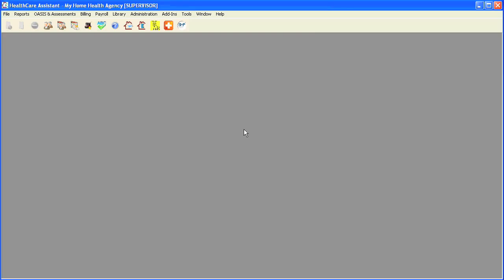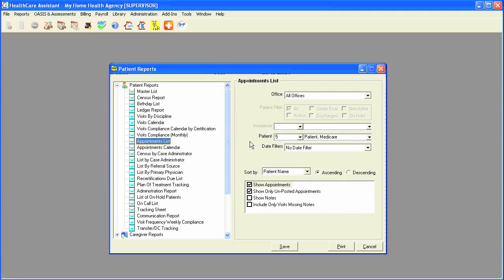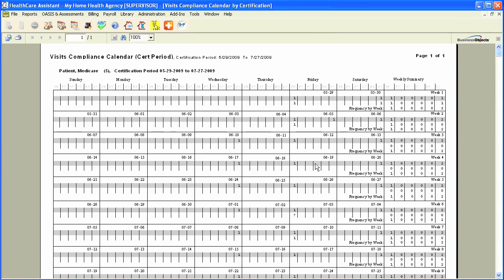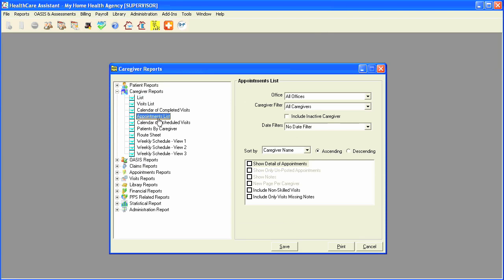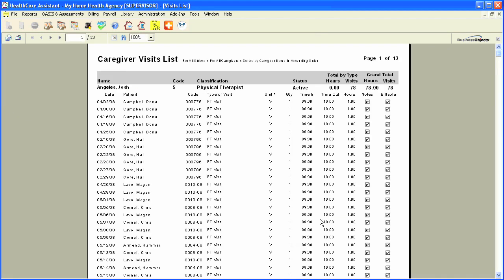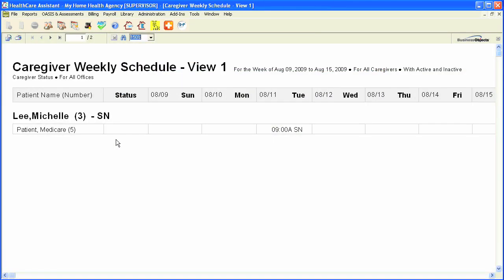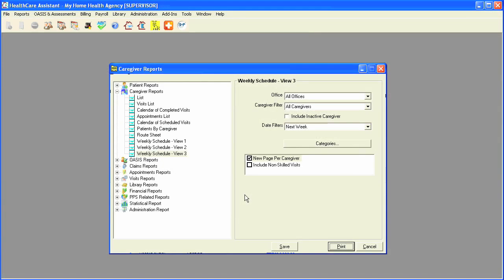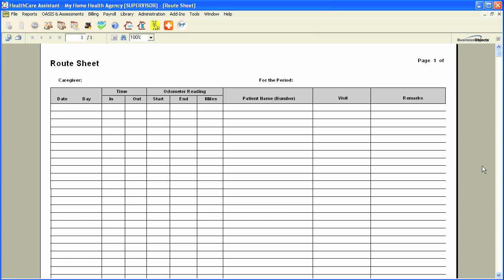SCHEDULER: Scheduling Reports